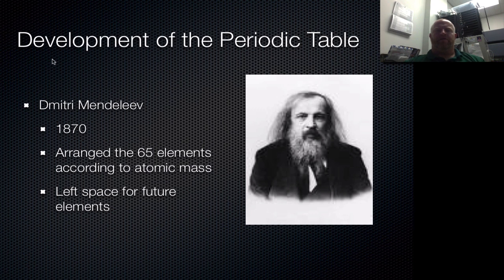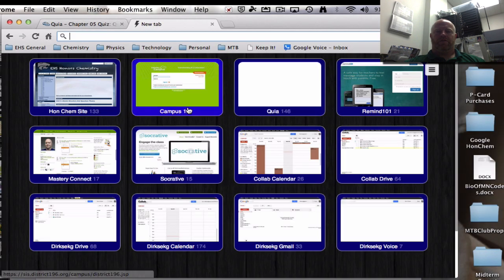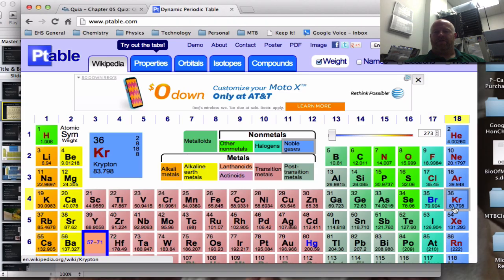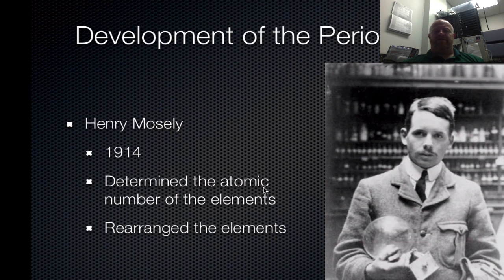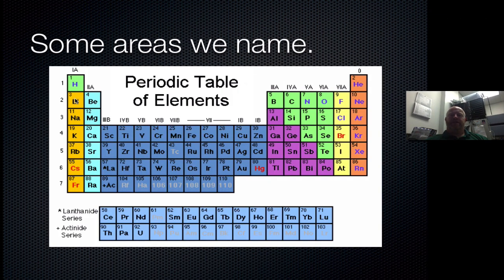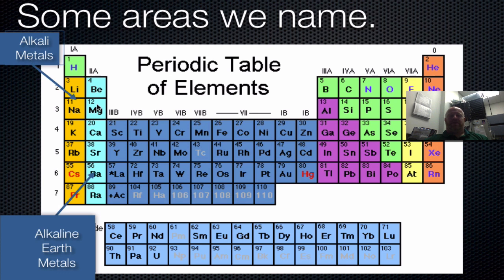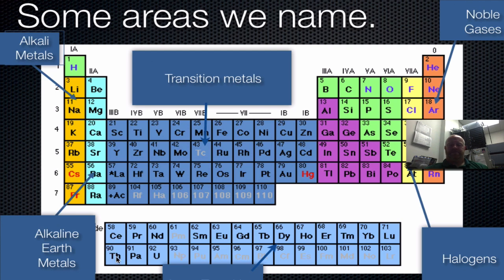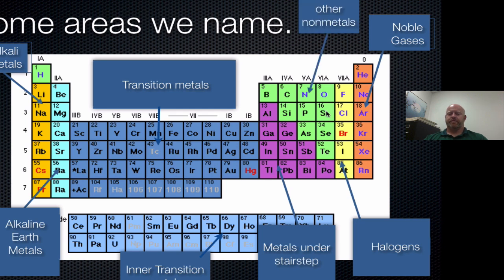Modern Periodic Table and Groups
I understand the basic organization of the periodic table
I can locate the key groups of the periodic table and identify their properties